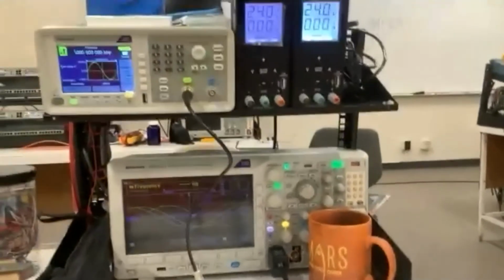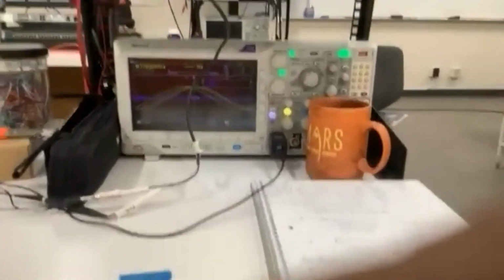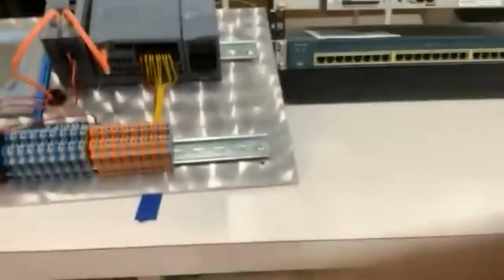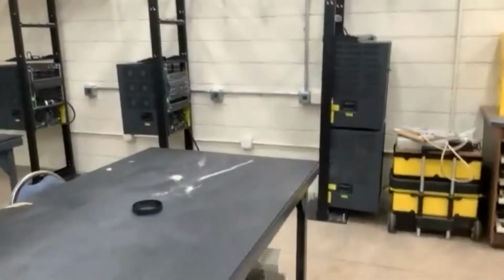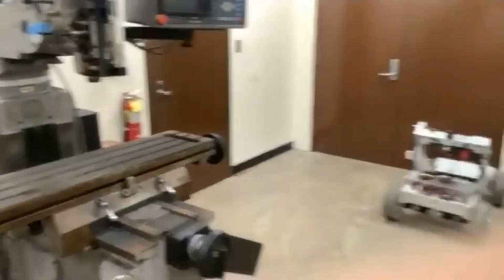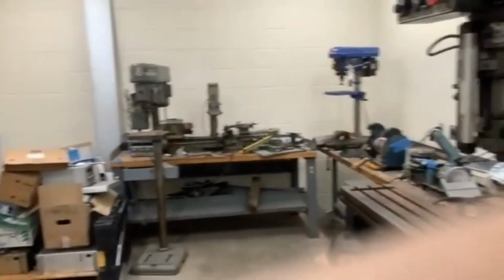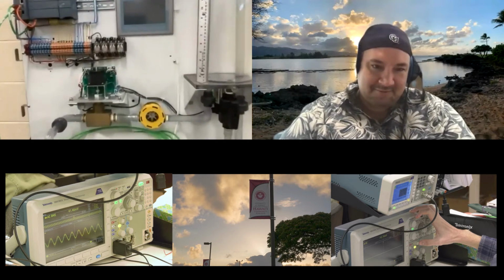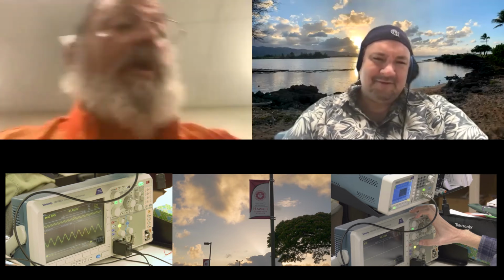Hawaiʻi CC Electronics Technology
June 2020 UH Virtual College Program Fair

Hawaiʻi Community College: Electronics Technology
Presenter(s): Bernard Michels